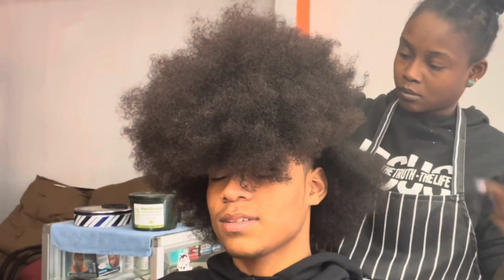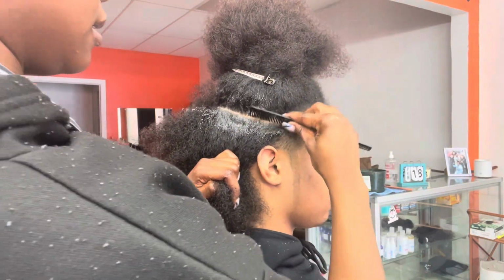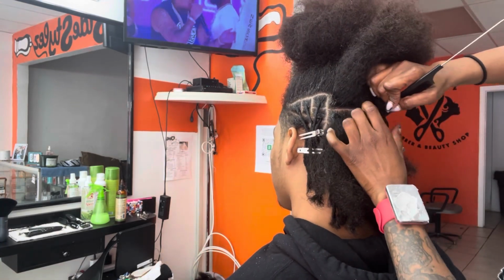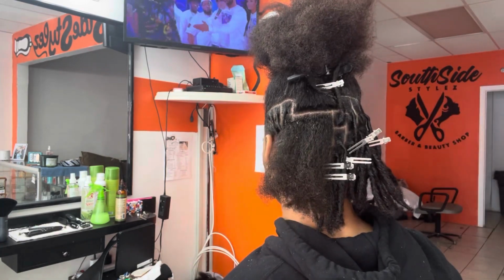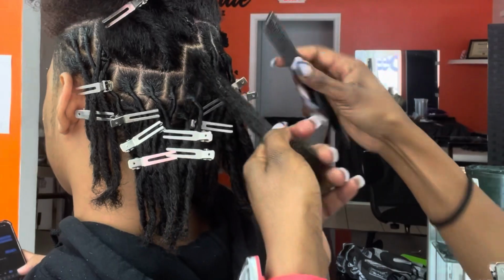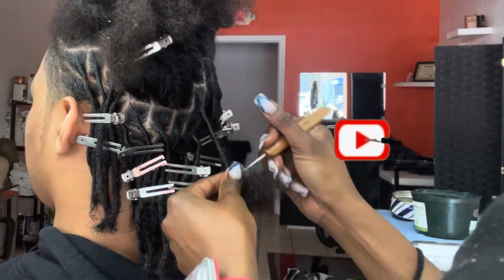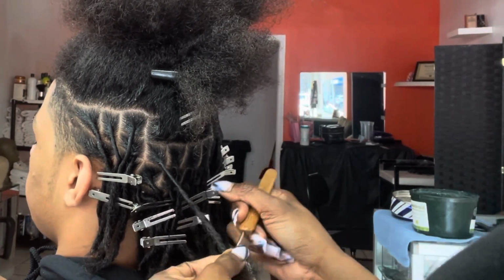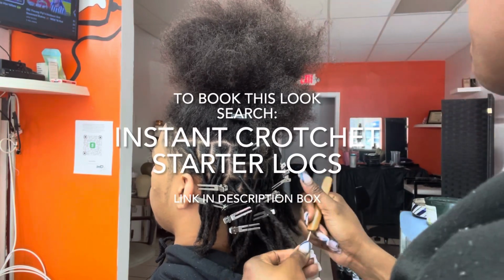Watch Me Work| How To: Instant Starter Locs on 3B/3C hair + two strand twists style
PSA 🚨

Stylist: Jahh, owner of For the Love of Locs LLC

Instant crotchet locs are typically installed as an effort to speed up the natural hair locking process. This method can be used on all hair types although it’s not always recommended.

Products used:

- Flat hair clips
- pure loc & twist gel
- DiFeel peppermint & tea tree oil
- water in spray bottle mixed with a nickel worth of     leave in conditioning spray

If you own a natural hair care brand, especially for locs and would like for me to test your products and leave an honest review, send them to my P.O. Box: #314 250 Middlesex Tpke.